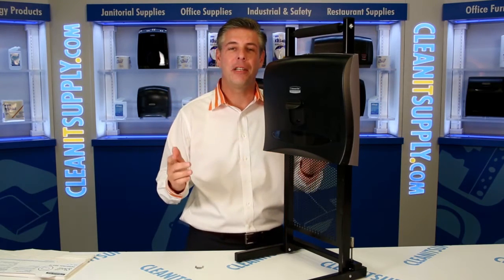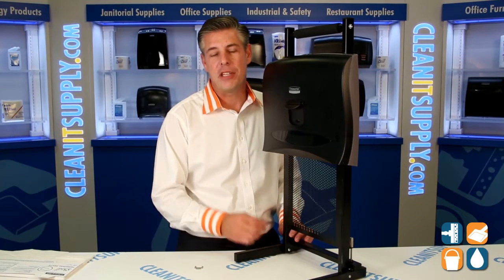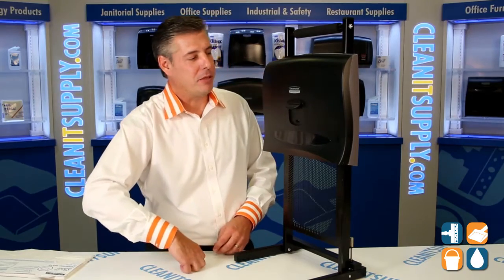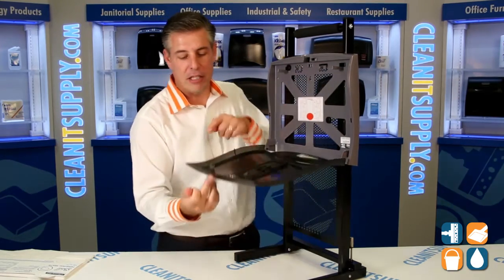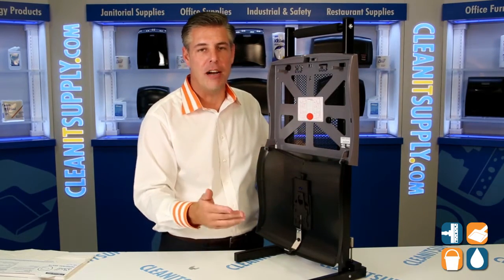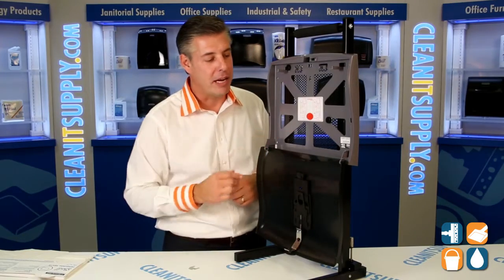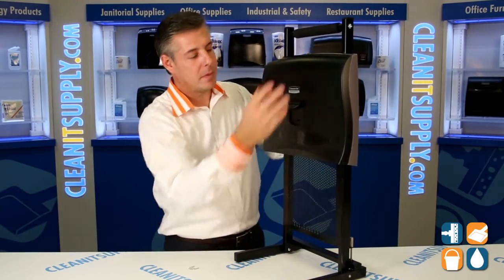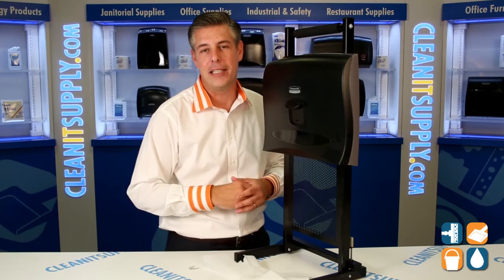Kimberly Clark 09506 In-Sight Toilet Seat Cover Dispenser, Smoke/Gray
Add flare to your facility's restroom with this sleek Kimberly Clark In-Sight Toilet Seat Cover Dispenser.  When comfort is a must in your restroom give the sight of beauty as well with this contemporary design.  Built to distribute one sanitary seat cover (sold separately) with a push lever system this impressive dispenser can mount to your facility's restroom walls. Easy to refill with a lock and key technique.